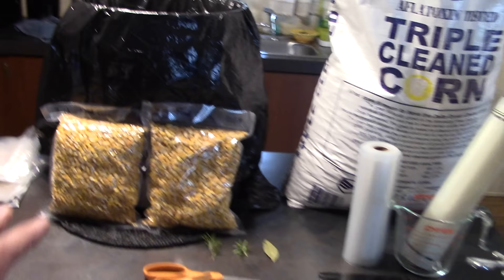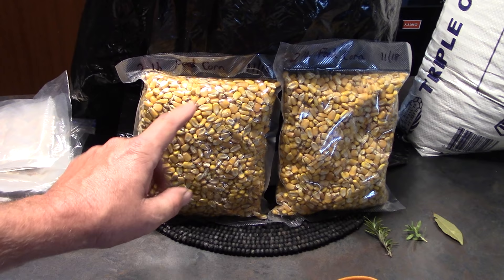Can you eat feed corn?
Can you eat feed corn? Well the surprise is we have been eating feed corn for years. There are a few things to be aware of.  Enjoyed the talk William Zane Cater.